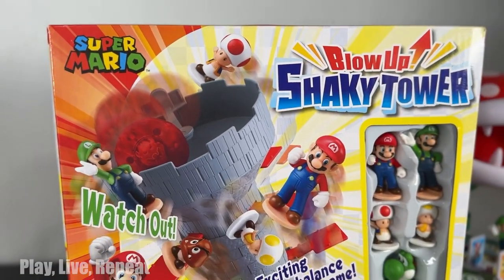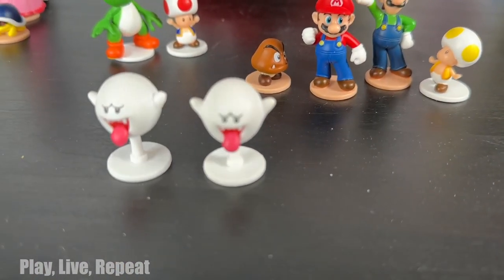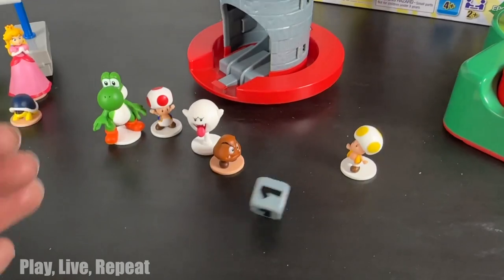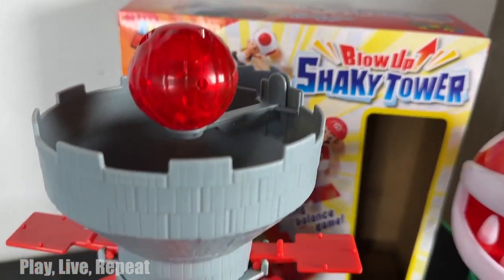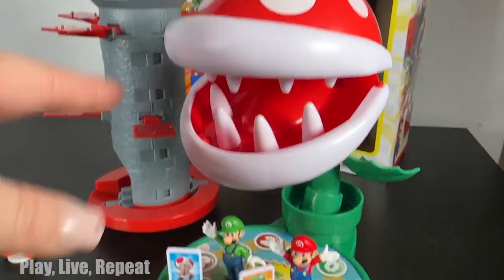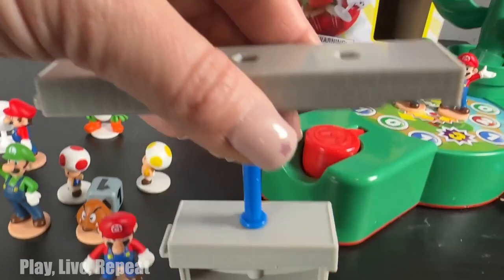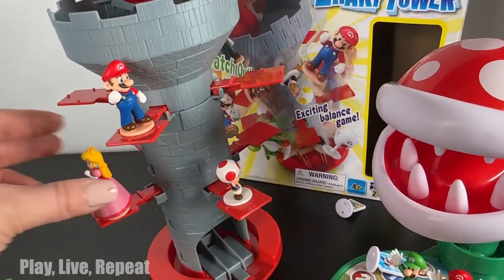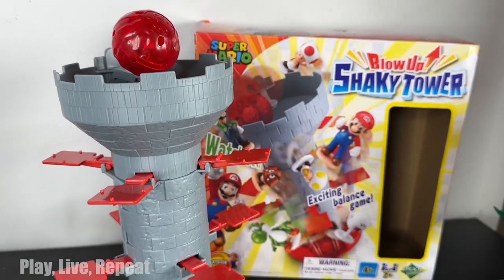SUPER MARIO BROS BlowUp Shaky Tower Game Unboxing + Review Piranha Plant Escape + Link System Games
BlowUp Shaky Tower, a fun game for Super Mario Bros fans, will delight and excite fans young and old! gifted freeproduct Successfully place all seven characters on and off to win the game, but shake the tower toiling much, and watch the Bowser Ball make them all fall! This game is so much fun, and a wonderful addition to family game night. Just in time for the new Super Mario Bros movie, many of the Super Mario Bros games all work together with their LINK system—Pirahna Plant Escape and the balance games all have interchangeable characters making game play even more fun!

Thank you so much @epoch_1958 for sending over BlowUp Shaky Tower for me for free!

Balance Games